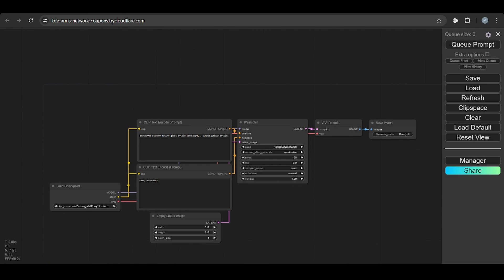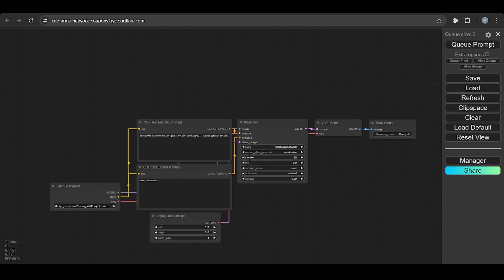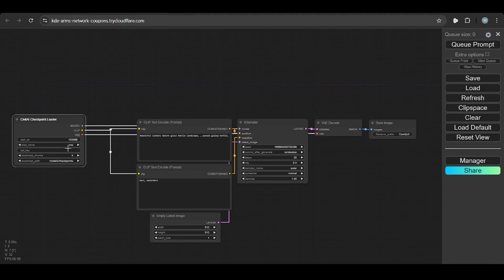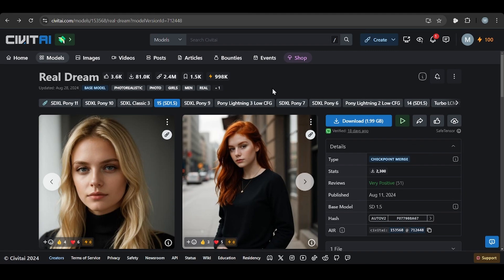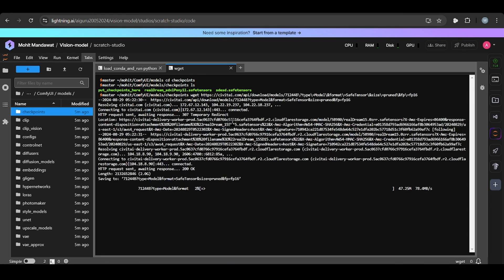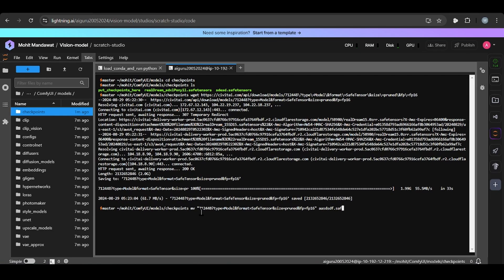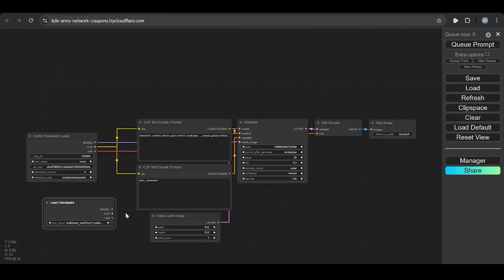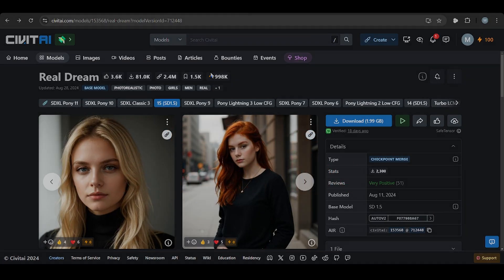How to Install Models from Civitai on ComfyUI | Lecture 5| Quanta AI Labs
Welcome to Quanta AI Labs, your go-to source for everything Generative AI! In this video, we walk you through the process of Installing Models from Civitai on ComfyUI, enabling you to expand your AI image generation capabilities with a wide range of models. Whether you’re a beginner or an expert, this tutorial will help you seamlessly integrate Civitai models into ComfyUI.

What you'll learn:

Navigating the Civitai model repository.
Downloading and preparing models for ComfyUI.
Installing and configuring models in ComfyUI.
Best practices for model management.